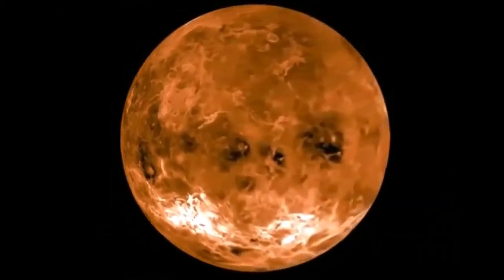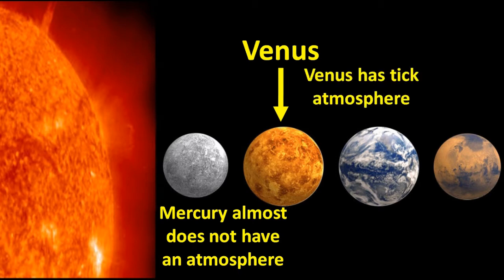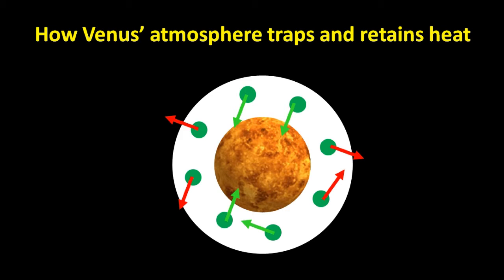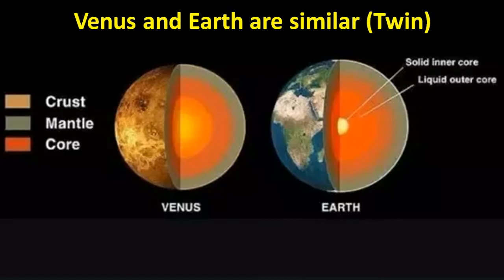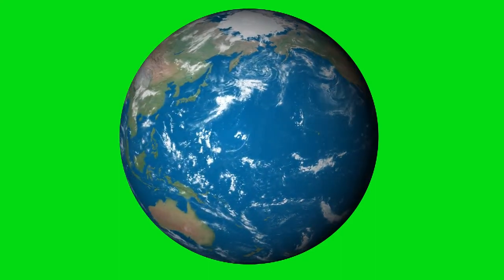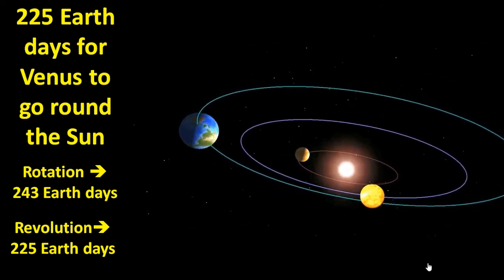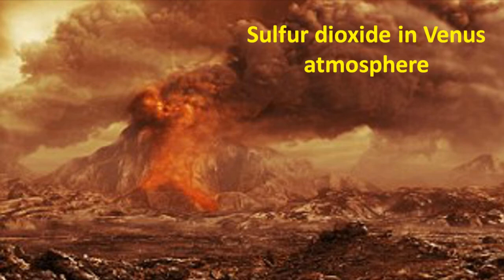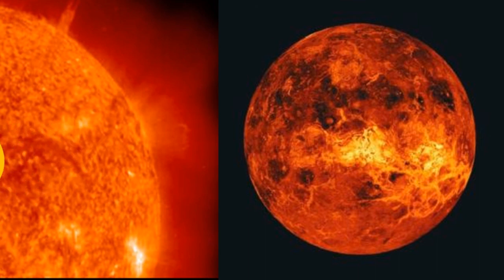1_1d Venus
Planet Venus. Important information about planet Venus. Hottest planet. Clockwise rotation. Earth's twin sister. No moon. Roman goddess of love and beauty. Sulfur. Brightest planet. Greenhouse gas.